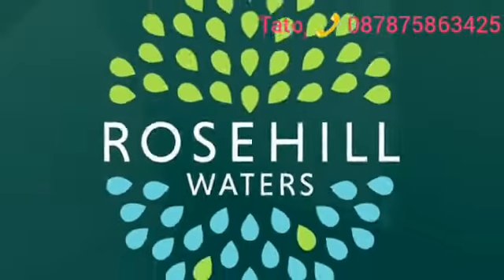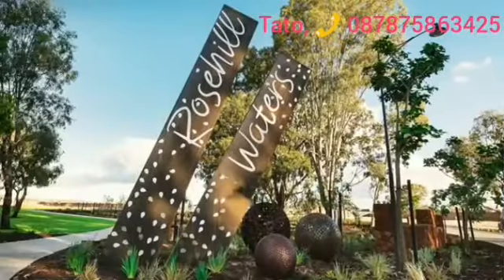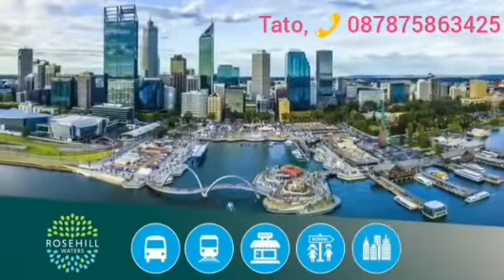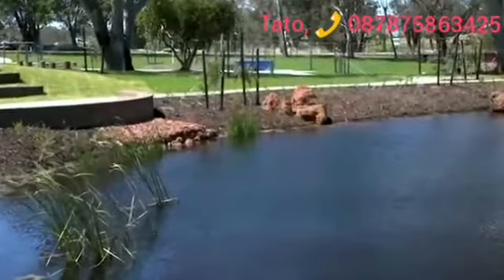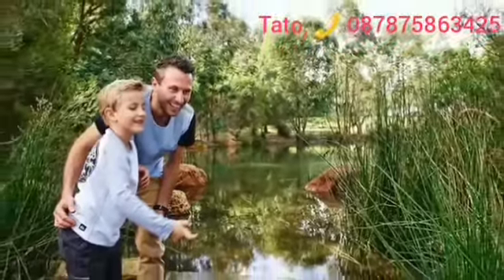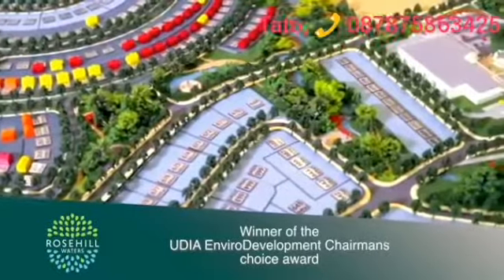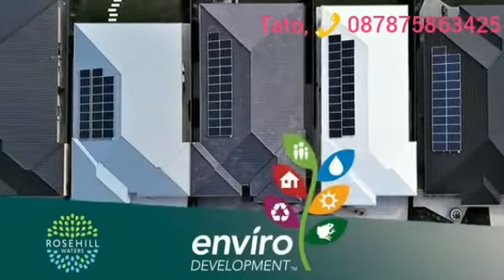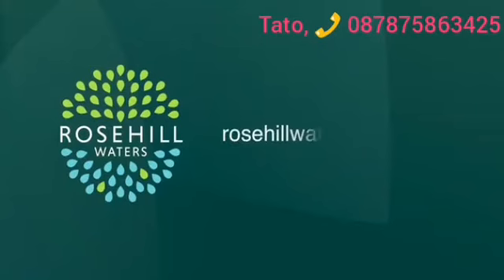Tato property Rosehill waters 087875863425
Rumah Landed, hak milik selamanya.
Perth, Australia. 👍

Selama promo free trip Perth Australia.